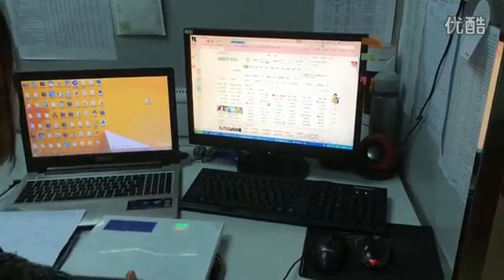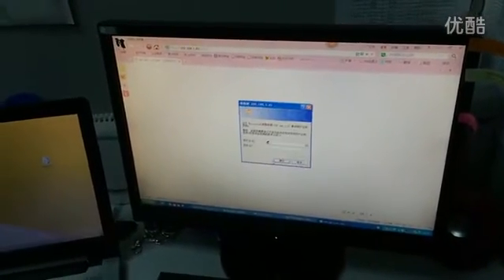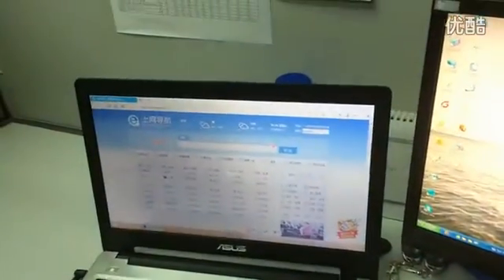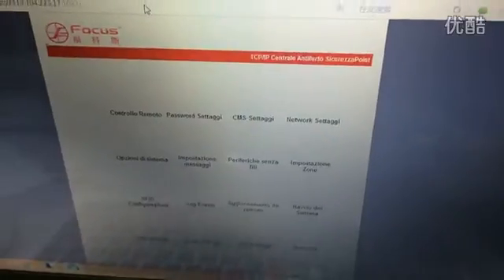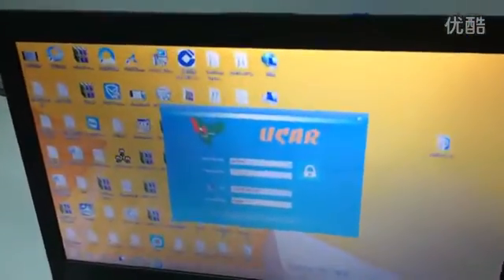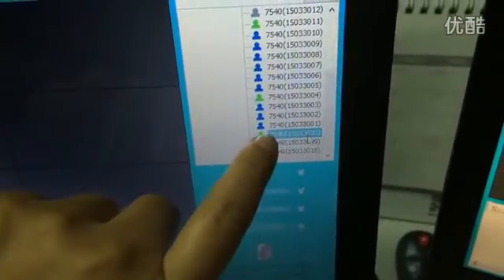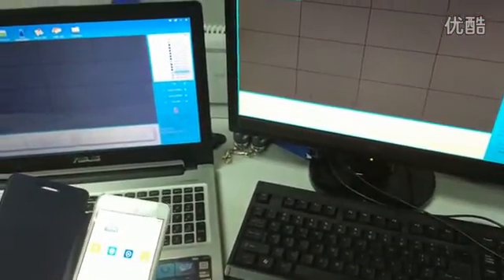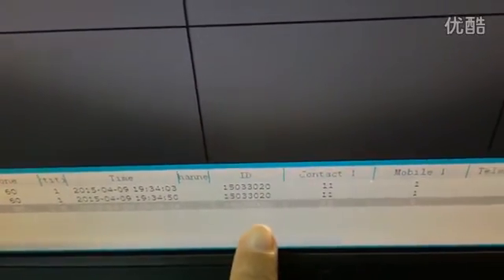ST-VGT newest security system CMS setting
Advanced setting for network CMS phone number, dialing time, dialing interval etc.